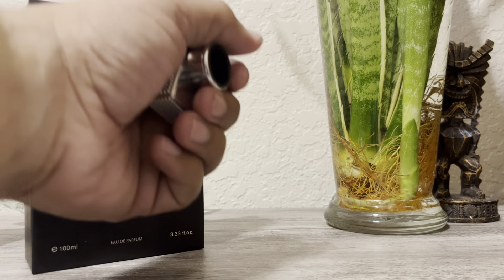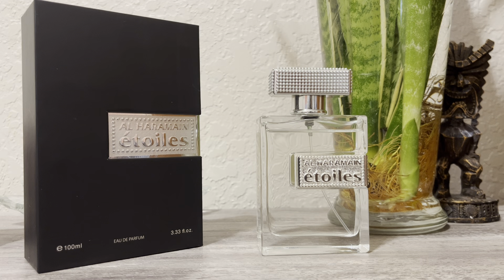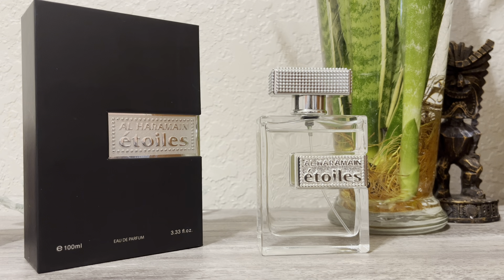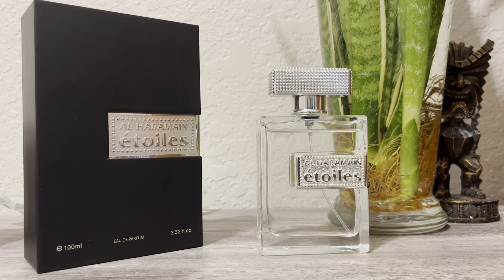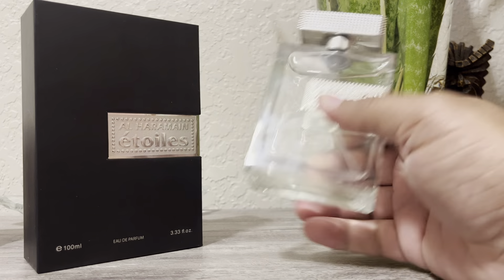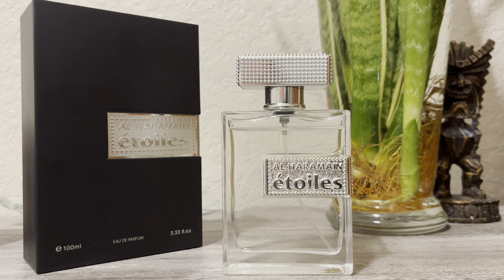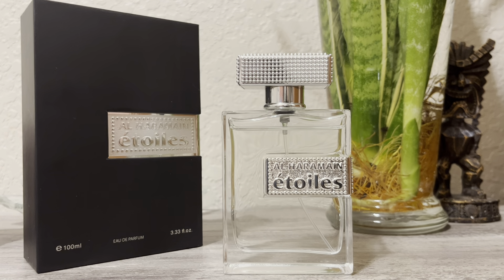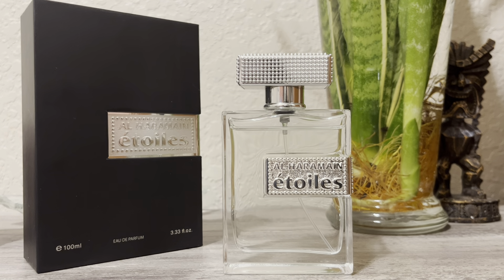Étoiles silver by Al Haramain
In this video I talk about Etoiles Silver by Al Haramain.   This is the definition of fresh and airy.   The scent starts of with a strong aquatic fruity vibe,  although I’ve made a few comparisons in this video to other fragrances this fragrance is unquestionably unique.  Performance of this fragrance is above average and it’s at a great price point.   Overall a great fragrance to wear all year round.